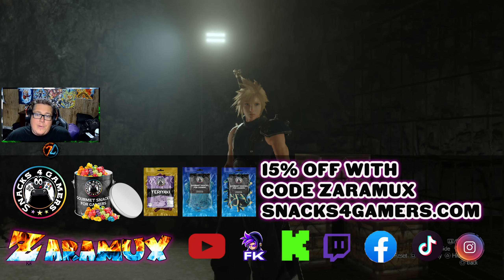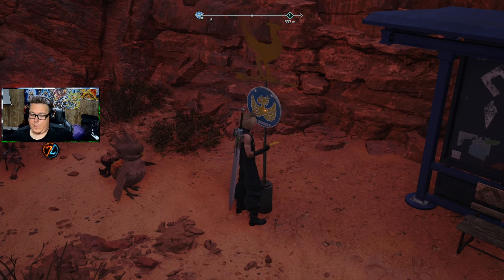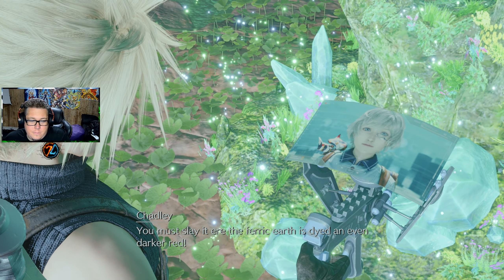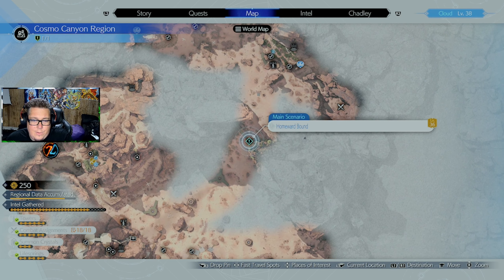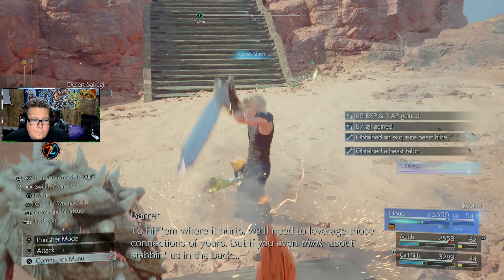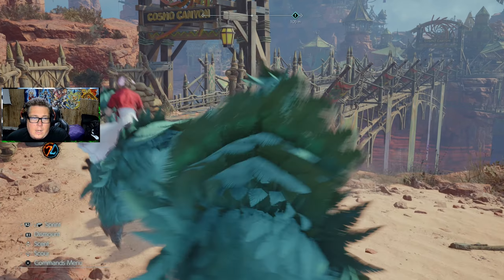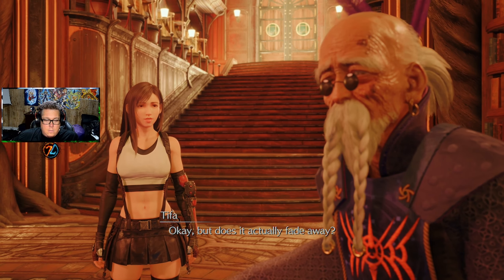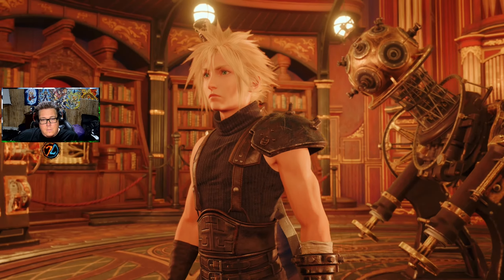Final Fantasy VII Rebirth Part 51 - Sanctum of Planetology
Today we are playing Final Fantasy VII Rebirth, This video is part 51 of a full playthrough in which we make it to the Sanctum of Planetology

In my Final Fantasy Vii Rebirth Playthrough i'll show you how i completed various things in the game so if need be you can following along and perhaps it will help guide you through Final Fantasy VII Rebirth.

Final Fantasy VII Rebirth is a 2024 action role-playing game developed and published by Square Enix. The game is a sequel to Final Fantasy VII Remake and the second in a planned trilogy of games remaking the 1997 PlayStation game Final Fantasy VII

final fantasy vii rebirth walkthrough,full game playthrough,final fantasy 7 rebirth gameplay combat,final fantasy 7 rebirth gameplay ps5,full game walkthrough,final fantasy 7 remake rebirth full game,final fantasy 7 rebirth gameplay,let's play,gaming,gaming channel,video game,lets play,game play,zaramux the gaming dad

Follow me on:
Kick.Com/Zaramux
Twitch.Com/Zaramux
Epic Support a Creator Code: Zaramux